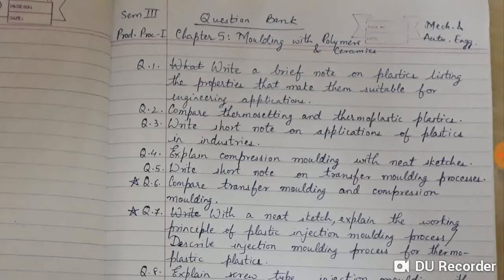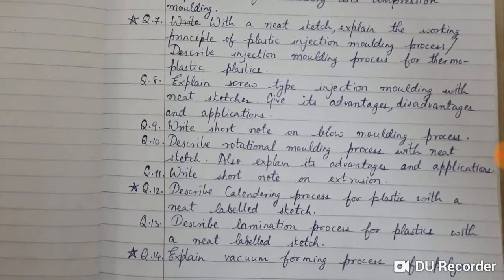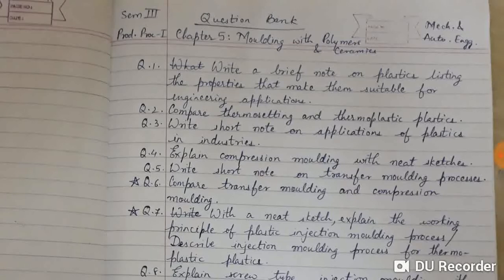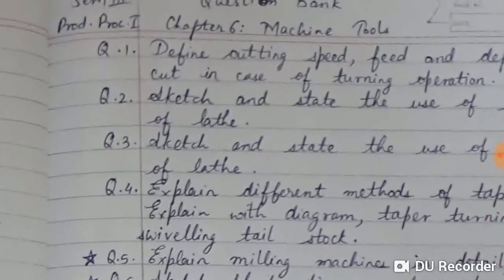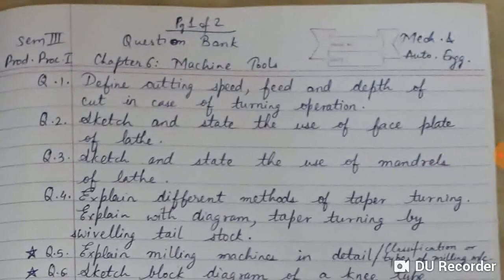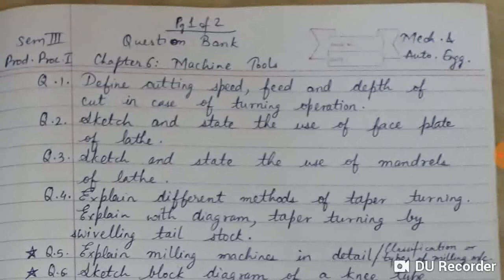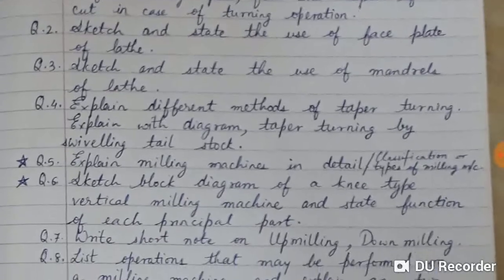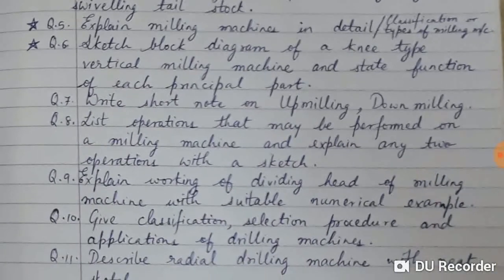Sem III; Mech. & Auto. Engg/Degree; Sub: Prod. Process-I; Question banks/Imp. Q. for Chapter 5 & 6